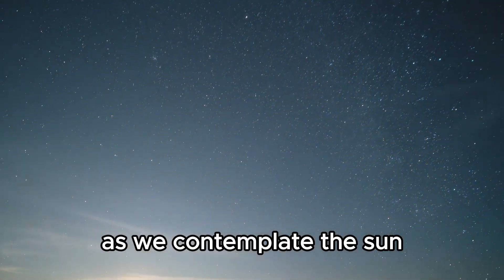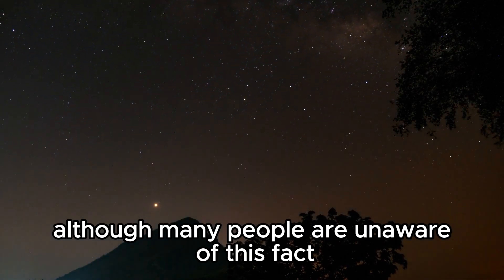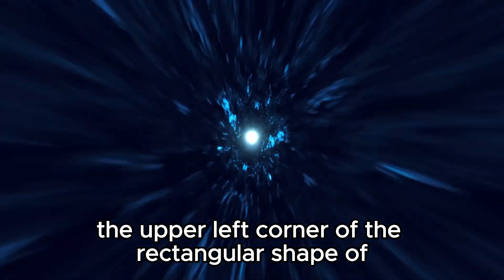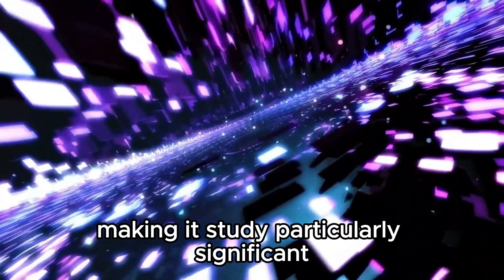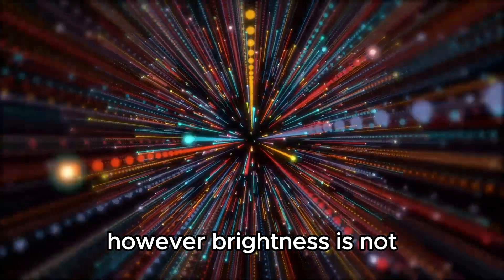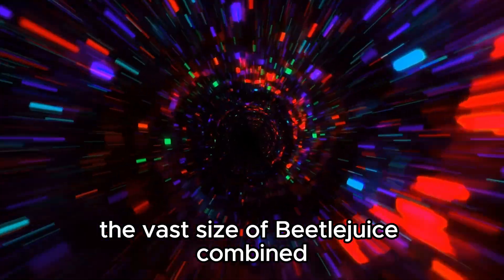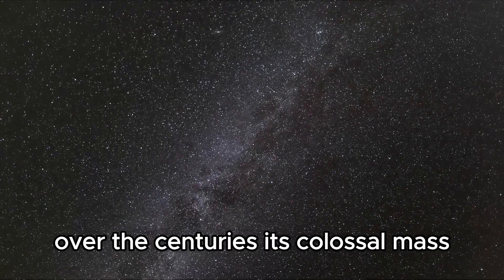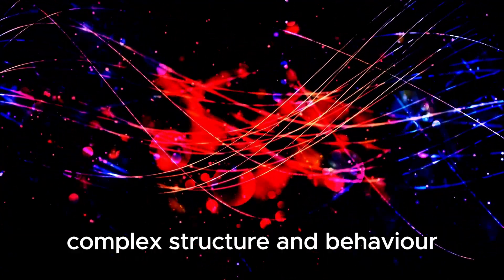James Webb Telescope Detects CHILLING Discovery About Betelgeuse Explosion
🔭🌌 James Webb Telescope Detects CHILLING Discovery About Betelgeuse Explosion! What's Unveiled? 🚀🌟

Hold your breath as the James Webb Space Telescope reveals spine-chilling insights into the Betelgeuse supernova event. Explore the latest findings and scientific revelations that could reshape our understanding of stellar cataclysms and their cosmic impact.